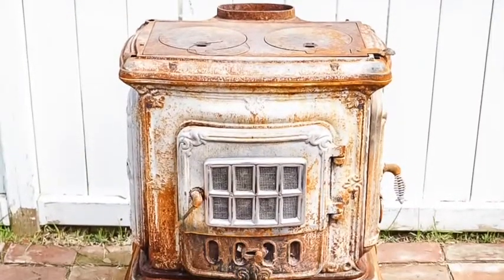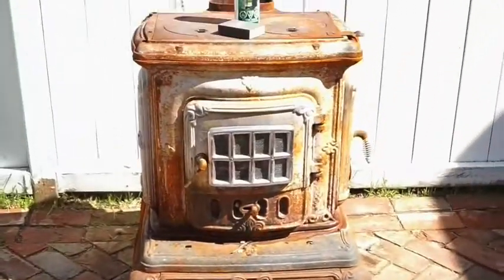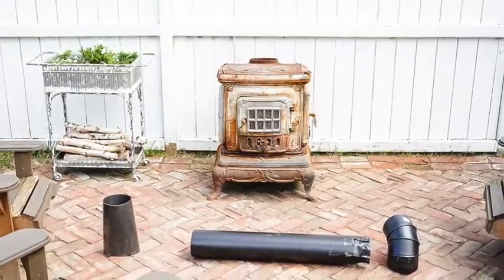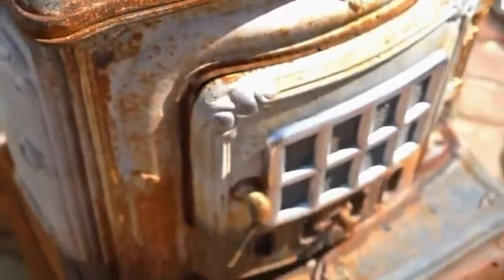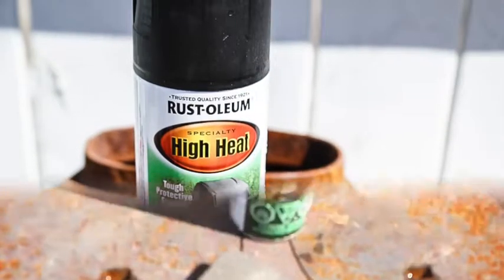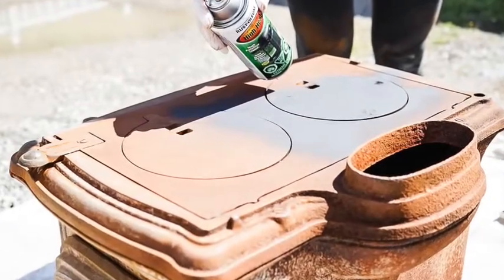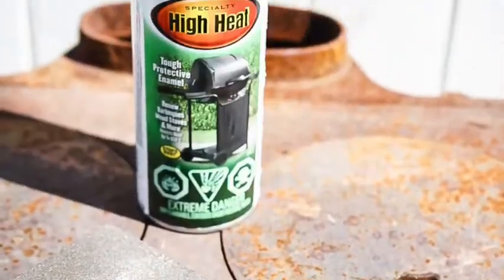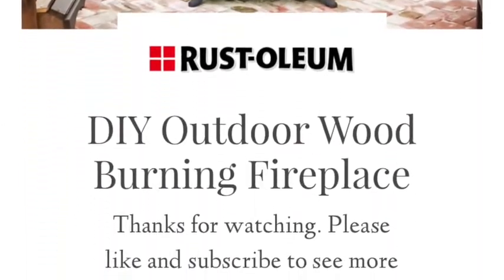Rustoleum Outdoor Wood Burning Fireplace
This easy DIY tutorial uses an existing wood-burning stove and gives it new life as an outdoor back yard fireplace using Rustoleum spray paint